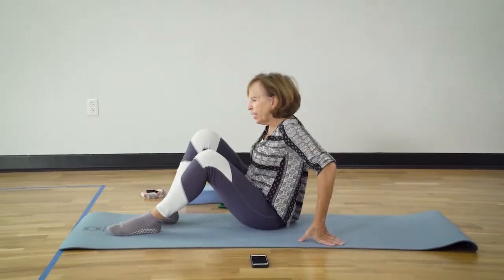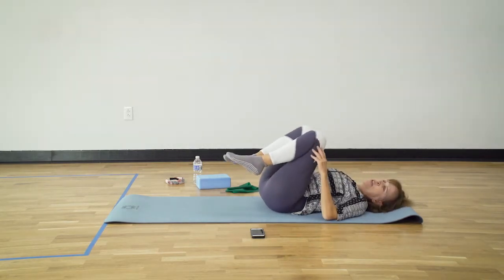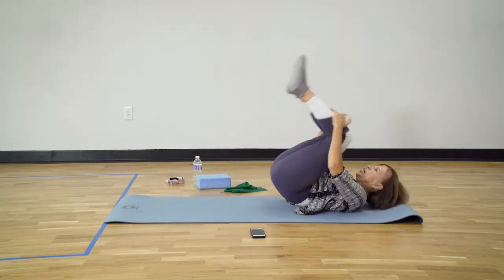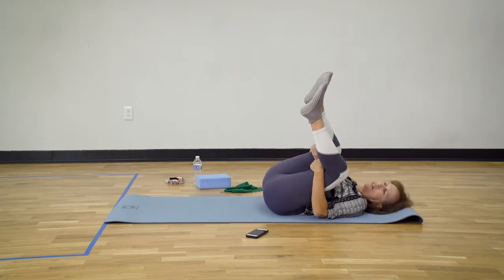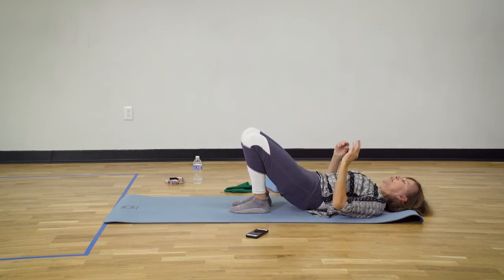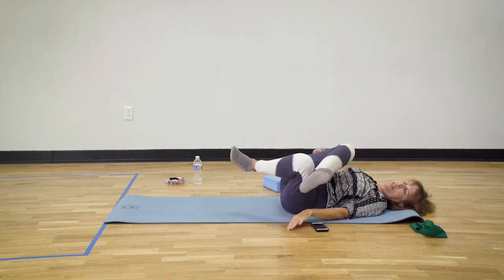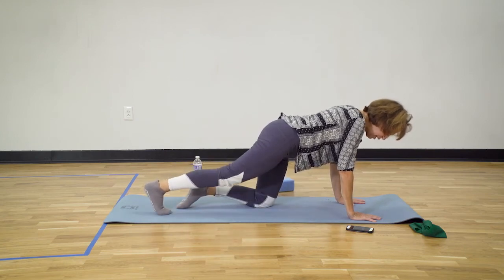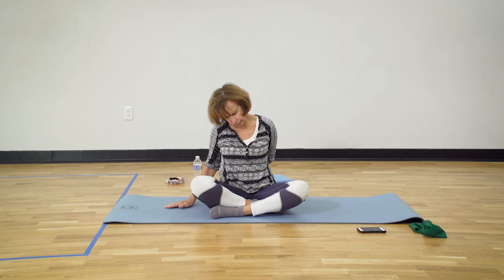Pilates with Cindy Fernandez from Move by BJC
Join Cindy Fernandez, an instructor with Move by BJC, for a relaxing pilates class. This exercise  promotes flexibility and muscle strength while emphasizing proper postural alignment.

Interested in more virtual Move by BJC exercise classes?

Learn more about how regular exercise can improve your health now and in the future

Exercise can lower your risk of cancer, heart disease, diabetes, stroke and osteoporosis.